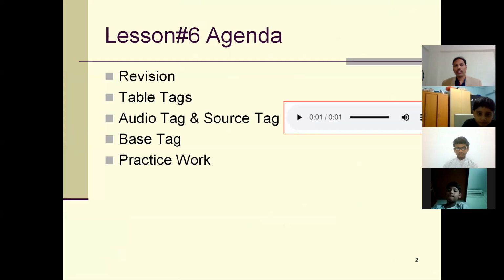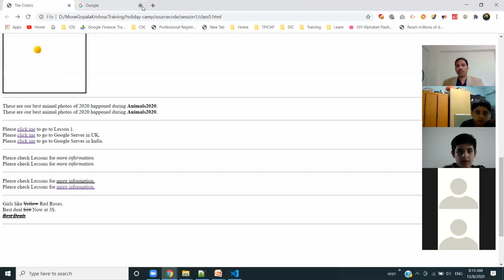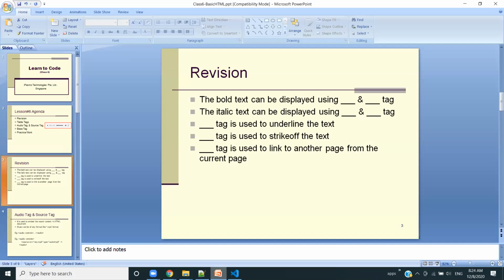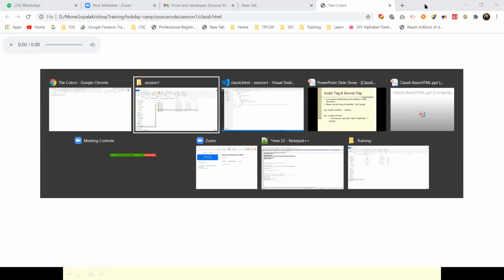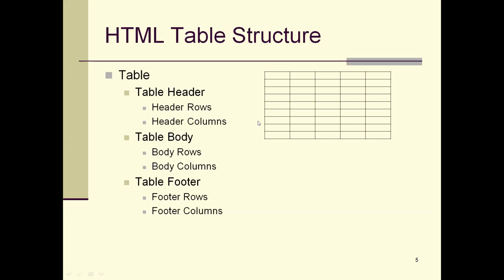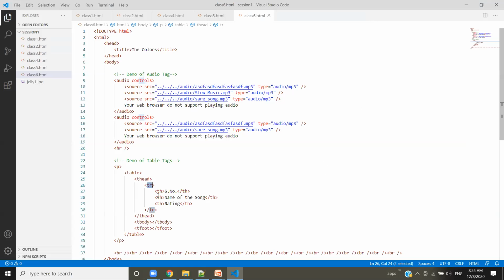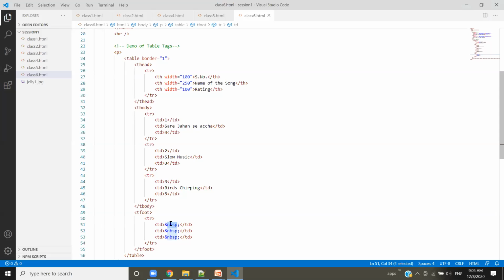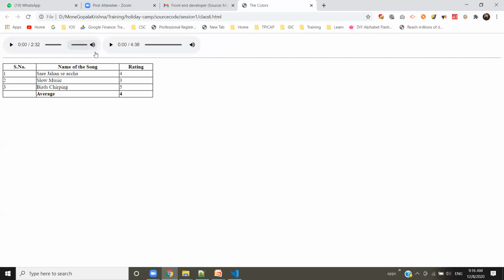Lesson6 BasicHTML - Holiday Coding Camp